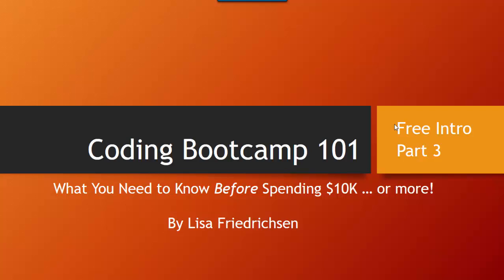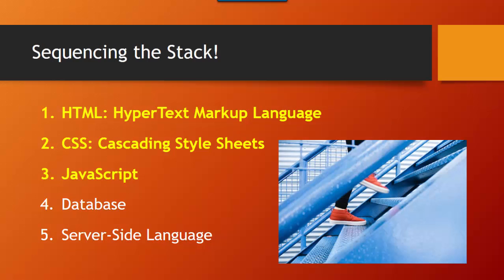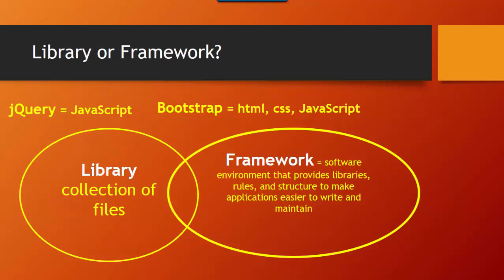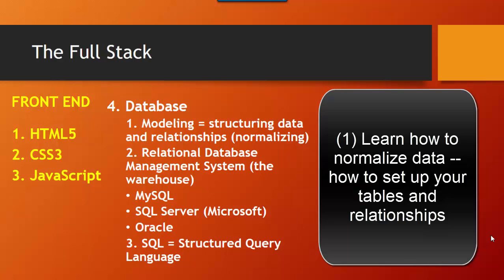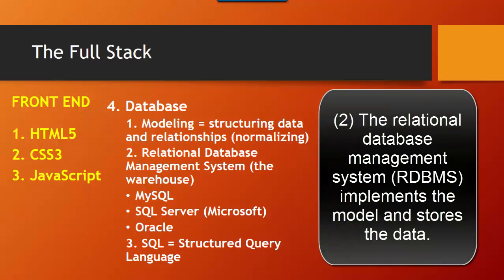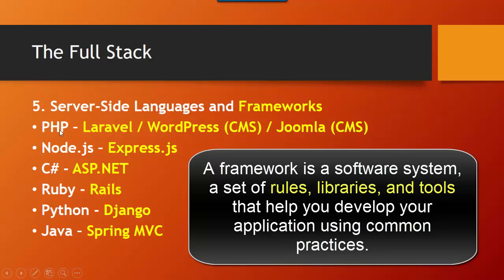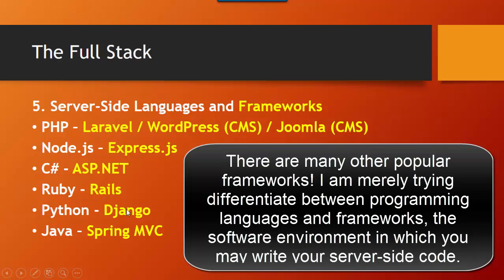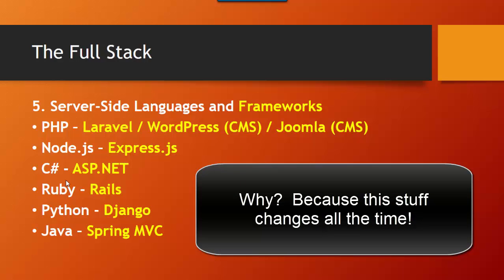Coding Bootcamp 101: What you need to know before spending $10K - Intro Part 3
Part 3 of Coding Bootcamp 101 -- what you need to consider before spending $10K on a coding bootcamp.  This video also unpacks the 5 areas of the full stack: html, css, JavaScript on the front end and database and server-side language on the back end.